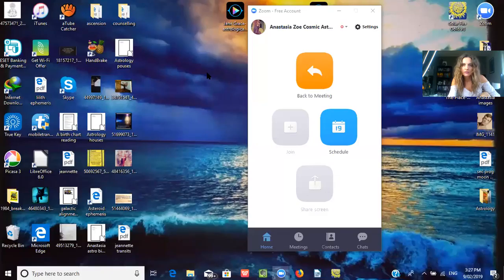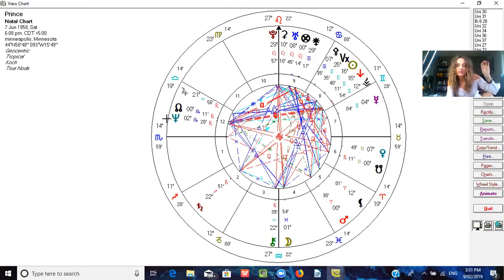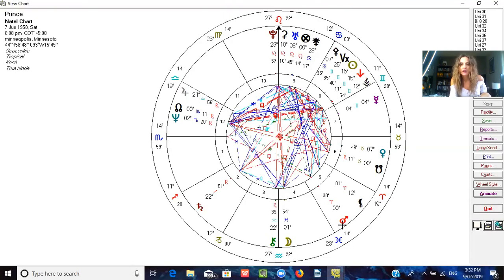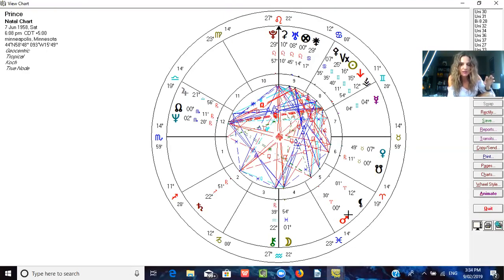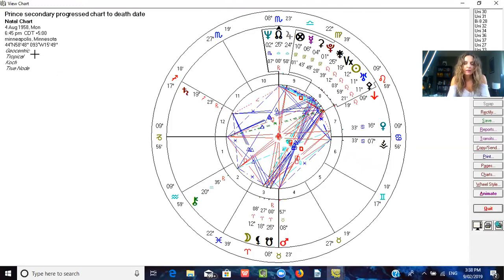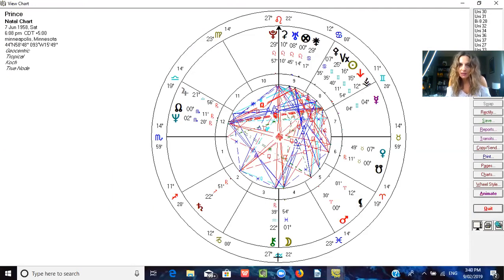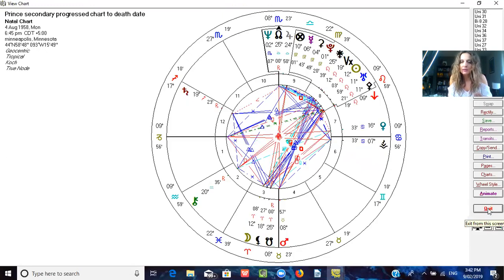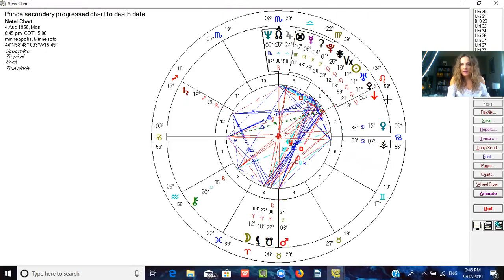The Yod Aspect pattern in the birth chart, 'The finger of God'. Prince's chart as example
Anastasia Cosmic Astrologer ☆ Venus & Star Blessings Beloveds ♡

Venus and Star Blessings to all of you. ♀  ☆